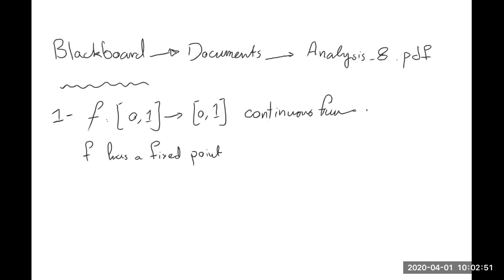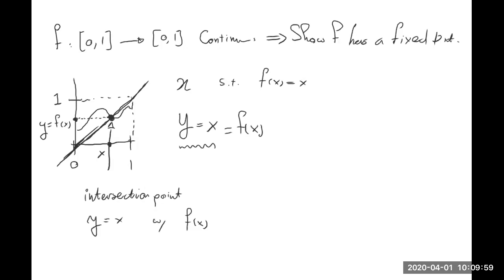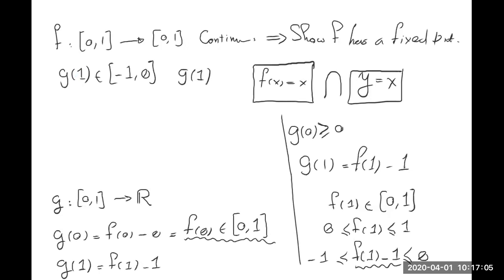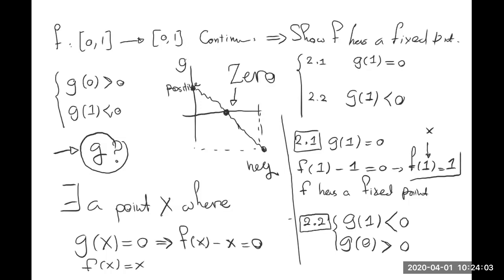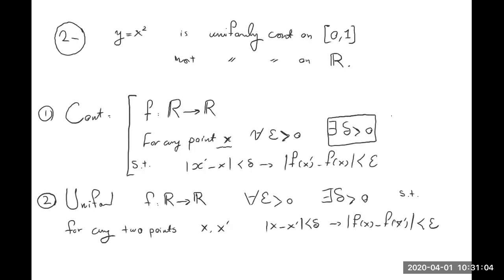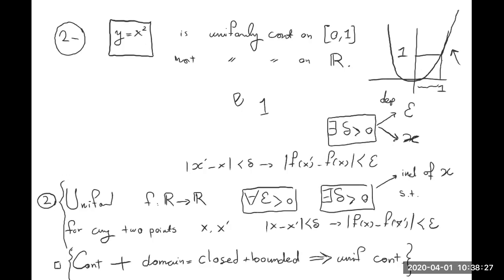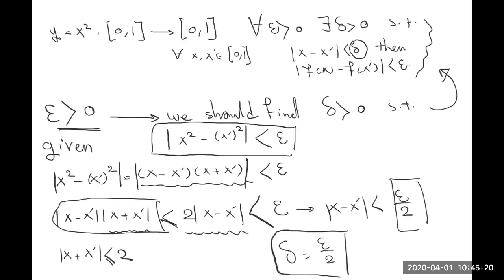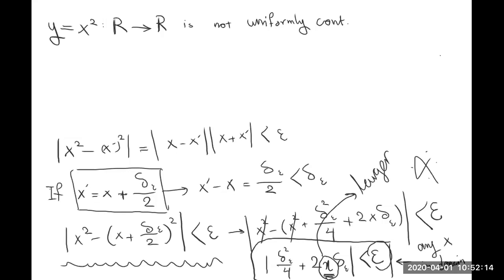Introduction to mathematical analysis 1: Continuity